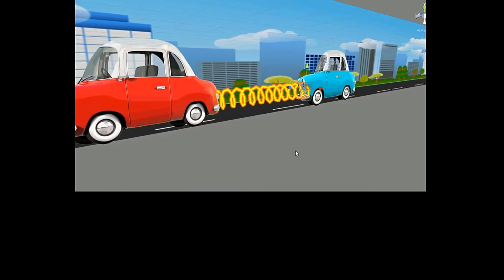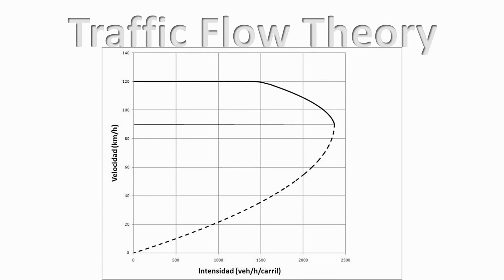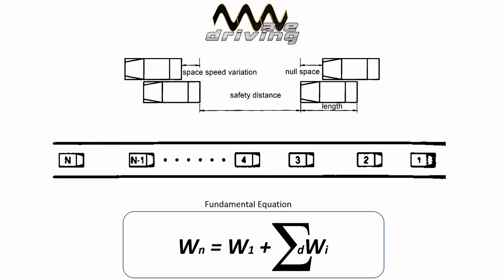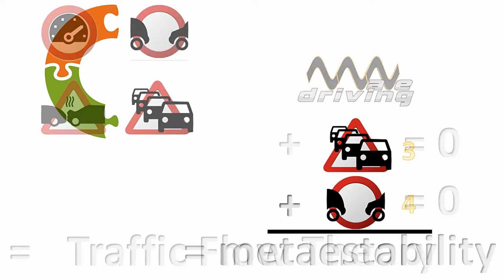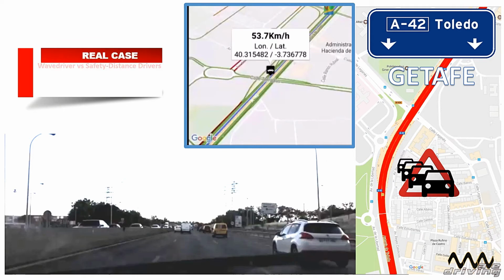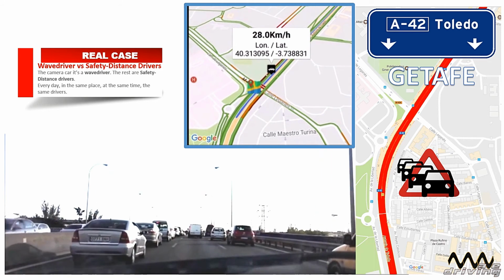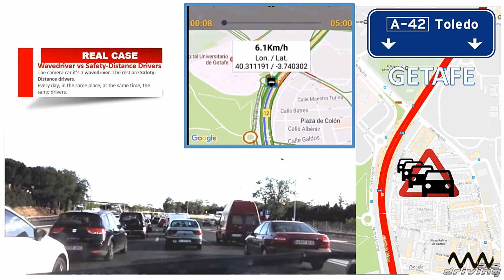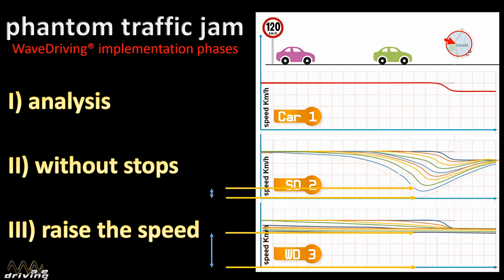Traffic Flow Theory vs WaveDriving®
"Road Capacity" vs "Drivers Capacity".

Traffic Flow Theory and WaveDriving® diferences.